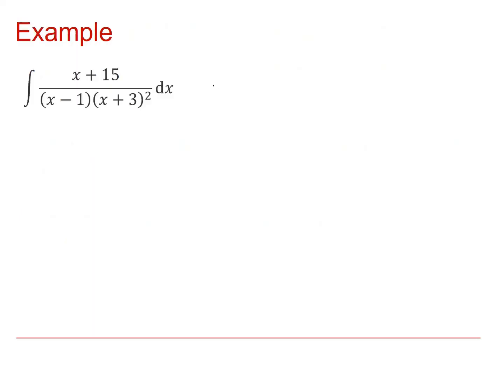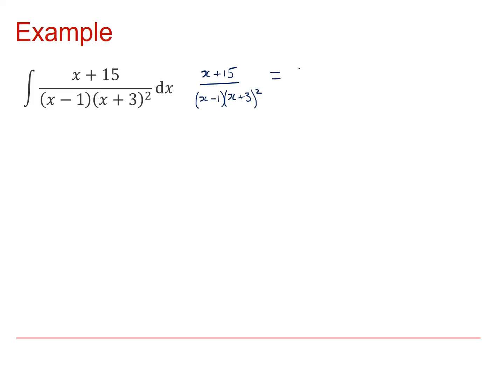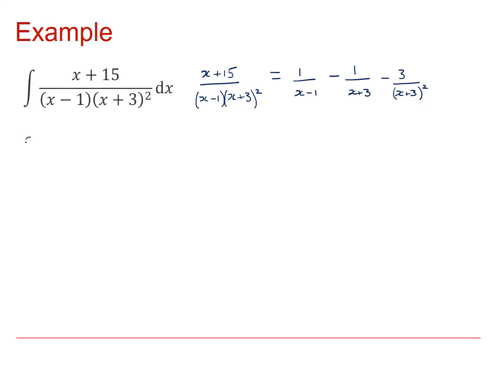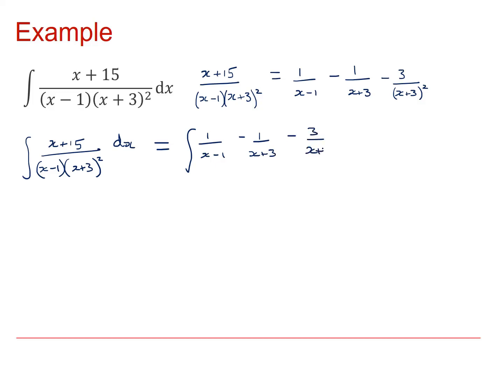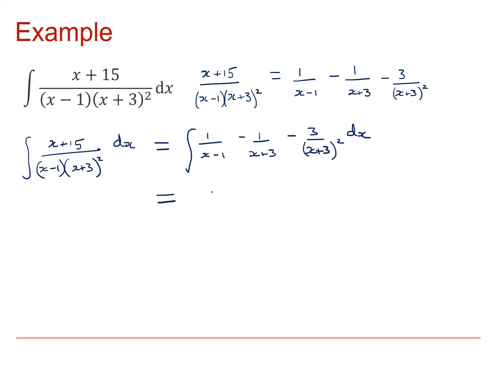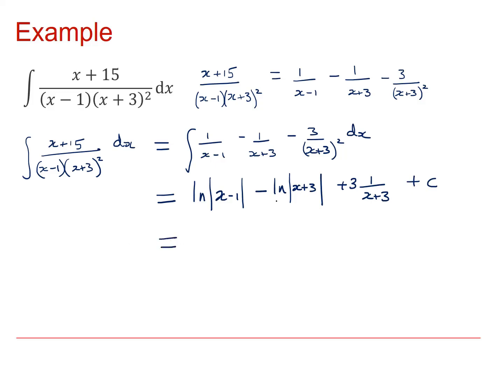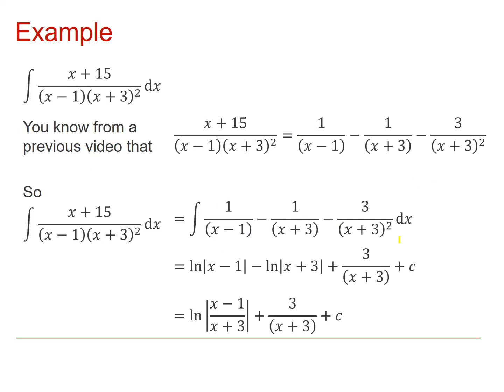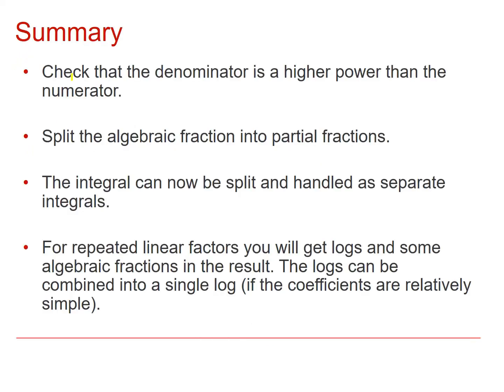OCR Pure Core: Calculus 3-4